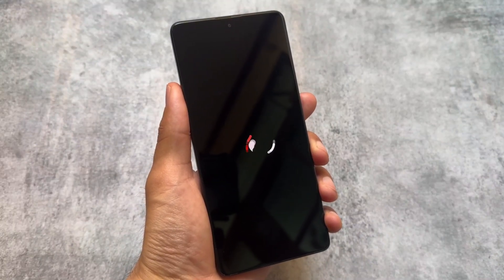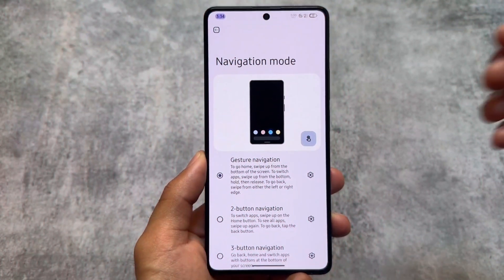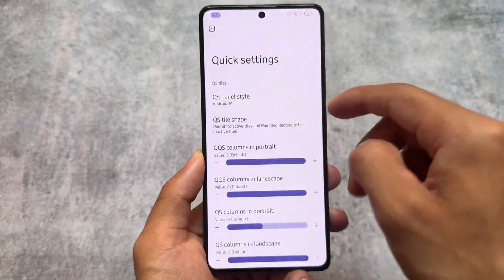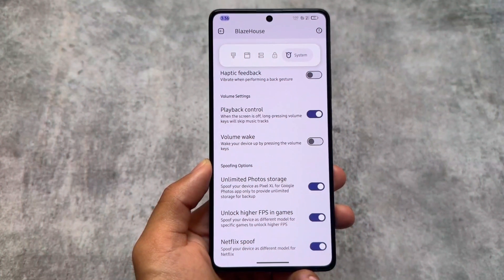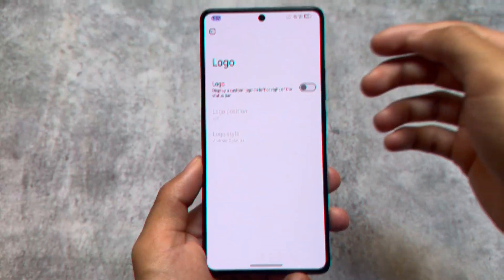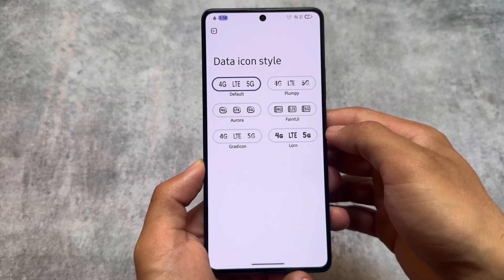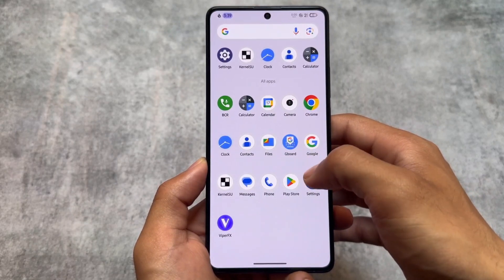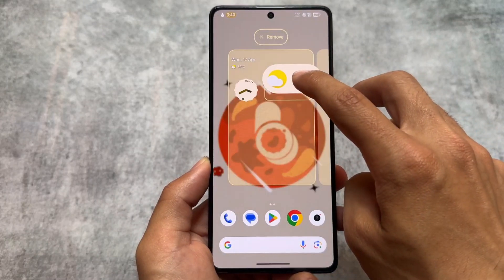Ui, Customisation, Features: This Custom ROM has all! ft. Project Blaze Android 14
Hey guys, What's Up? Everything is good I Hope. I will show you the " Ui, Customisation, Features: This Custom ROM has all! ft. Project Blaze Android 14 " in this video. Make Sure to watch this video till the end to understand everything.